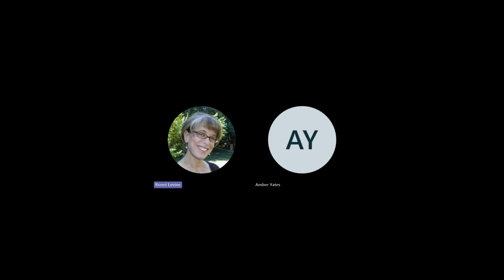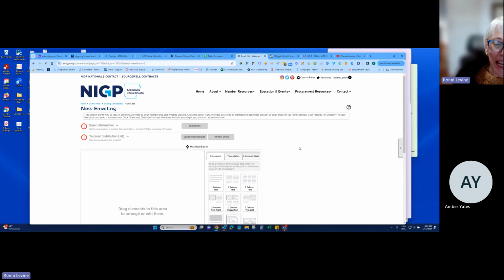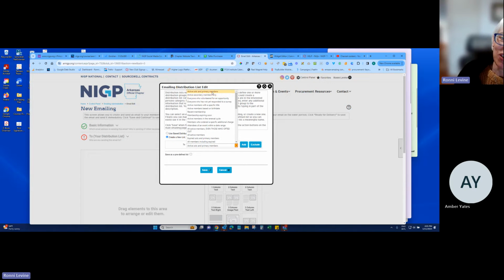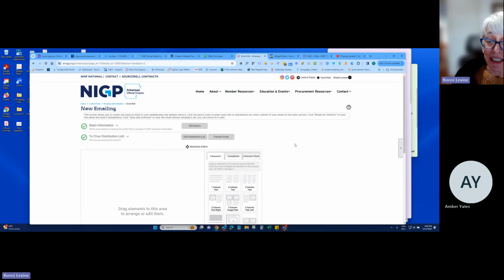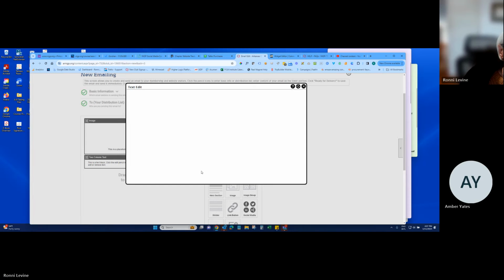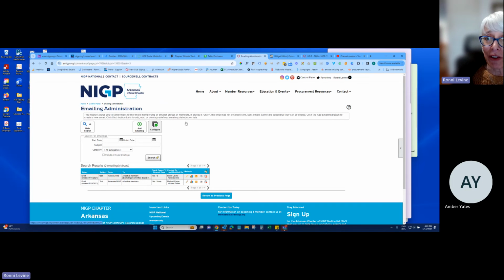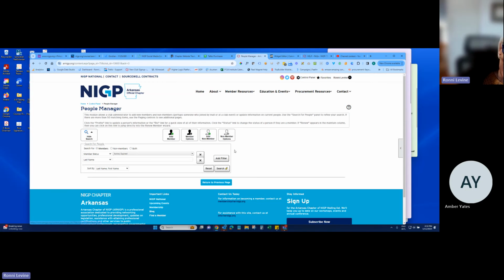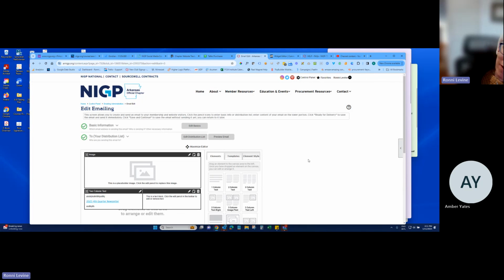ClubExpress Email Module - Creating Emails and Distribution Lists